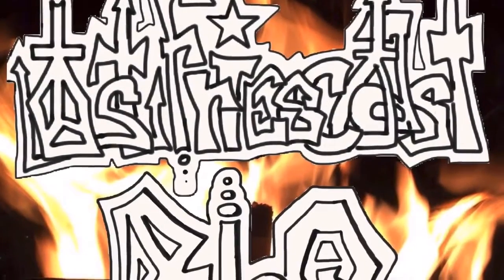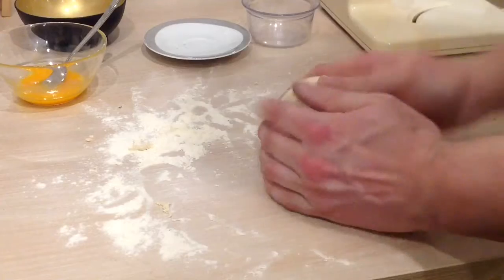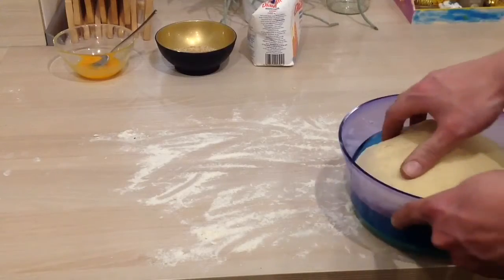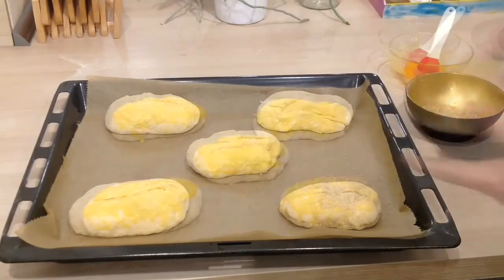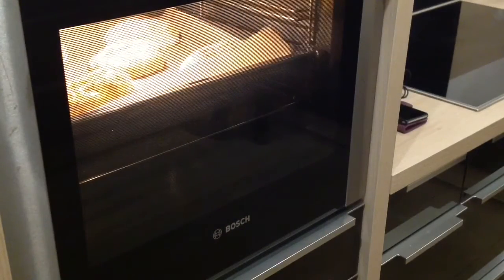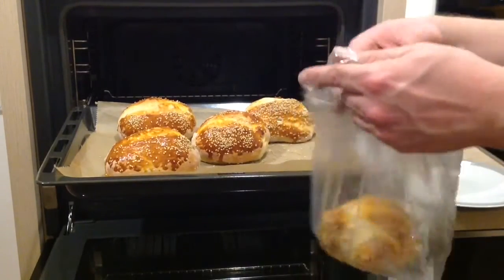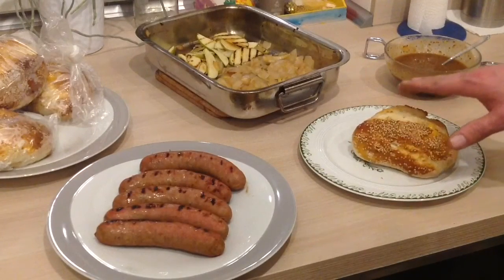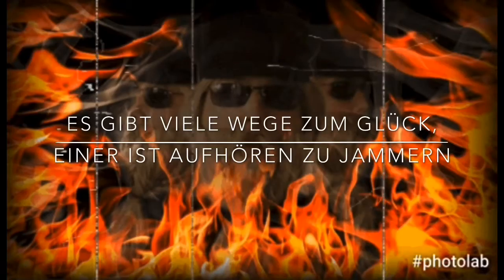Hamburger Brötchen/ Burger Buns -Der Grill-Friese Folge 2.1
Ostfriescoast BBQ!!!